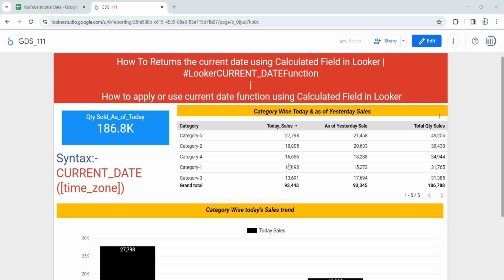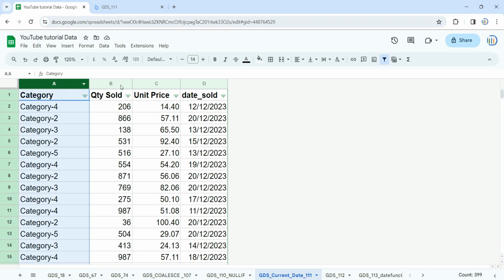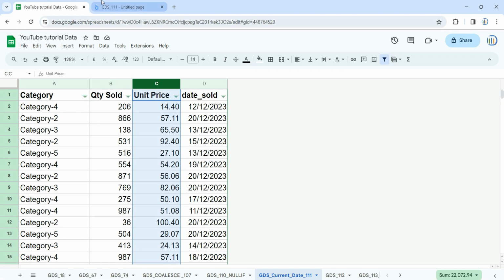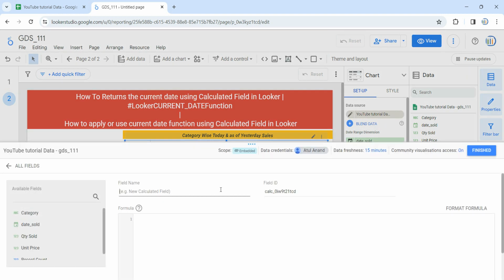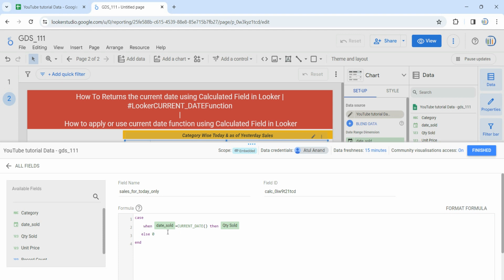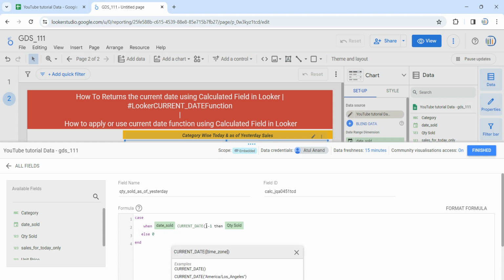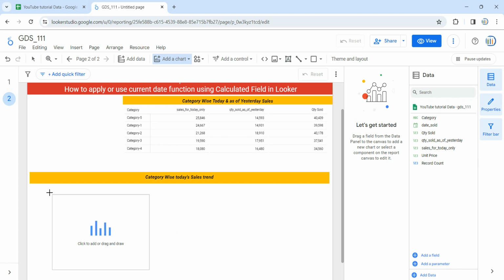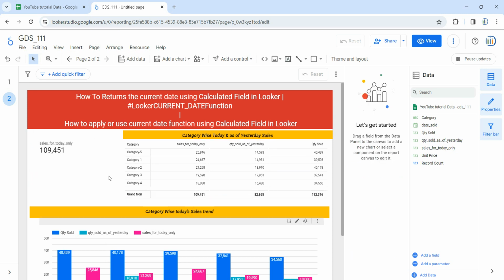How to apply or use CURRENT_DATE function using Calculated Field in Looker | What is Current date()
CURRENT_DATE  is a date function in looker and it Returns the current date as of the specified or default timezone.

Syntax
CURRENT_DATE([time_zone])

Parameters
time_zone - Optional. It is A text field or expression representing the timezone. This parameter is a string representing the timezone to use. If no timezone is specified, the default timezone UTC is used. See Timezone definitions for information on how to specify a time zone. If the time_zone parameter evaluates to NULL, this function returns NULL.

Return data type
Date